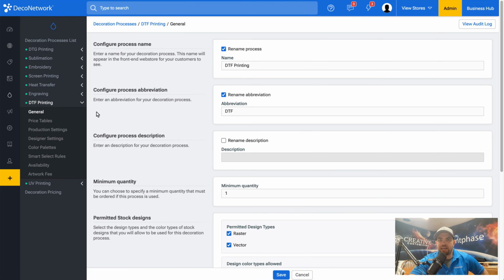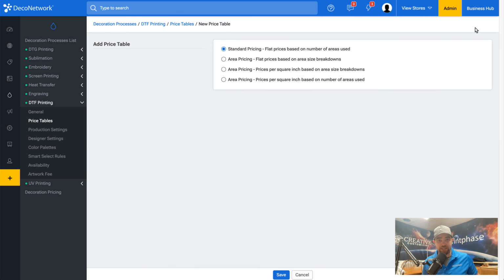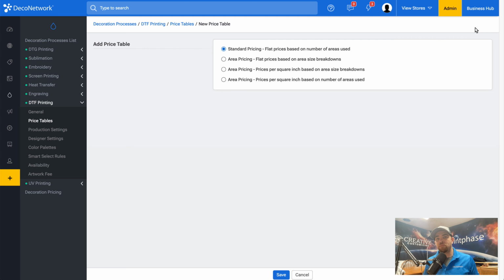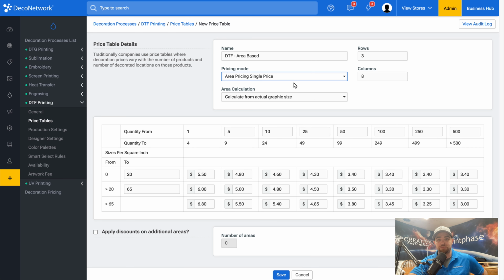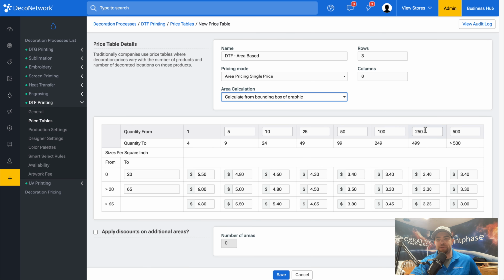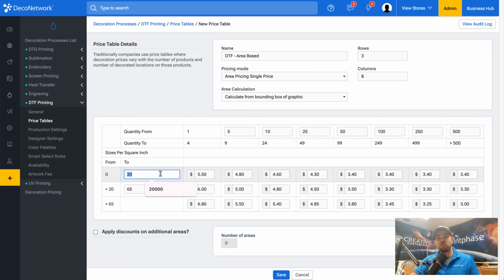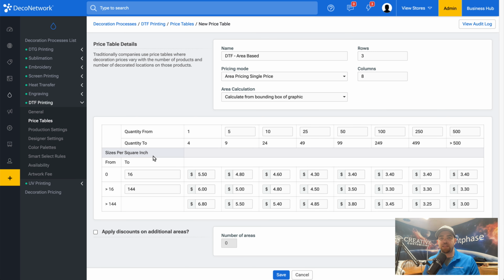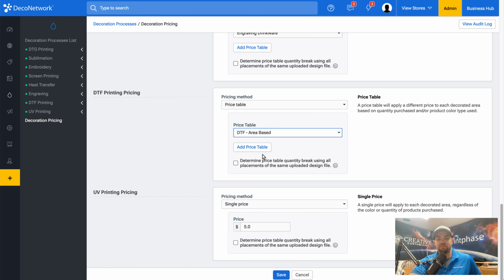How to Configure DTF Printing Decoration Process Settings and Price Tables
In this DecoNetwork Tutorial, you will learn how to configure DTF printing decoration process settings and Price Tables